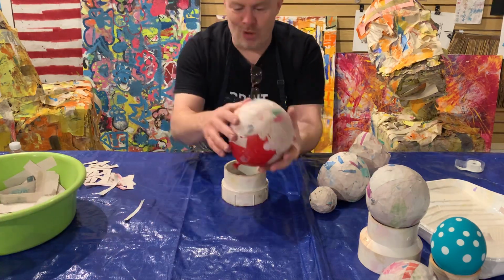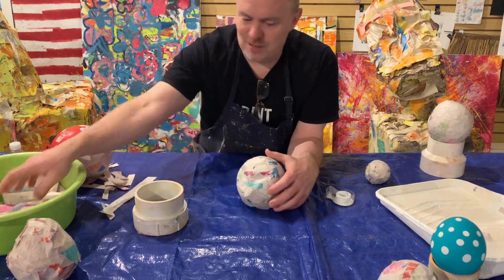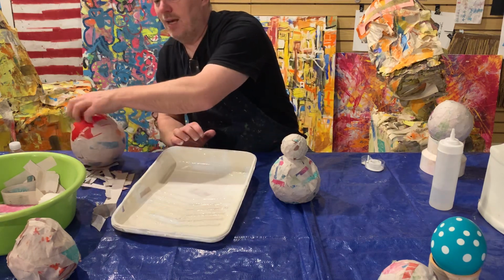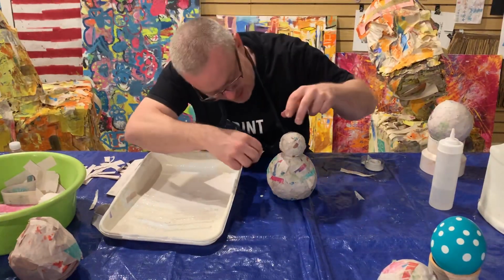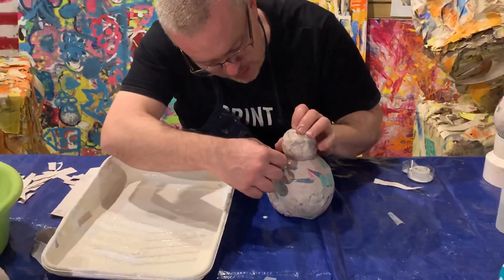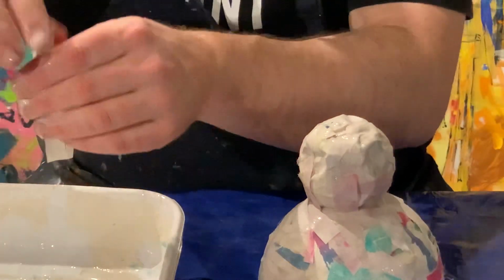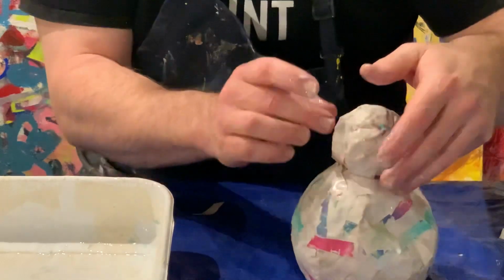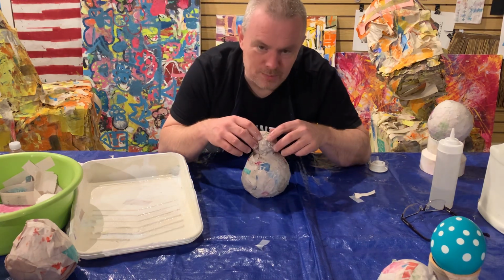Papier-mâché Snowperson: Part 2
It was late at night and Luke and I were in the shop, so I was a little jumpy - but there are a few good nuggets on how to attach a papier-mâché snowperson head to his tummy.
I’ll be posting snippets from this long video on our Instagram and Facebook pages.